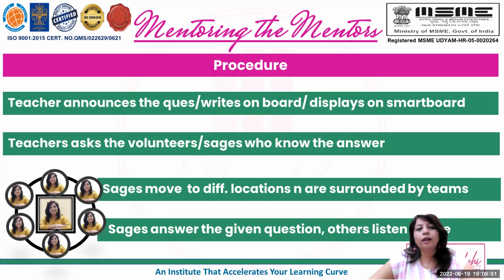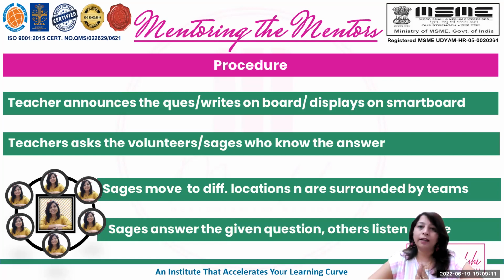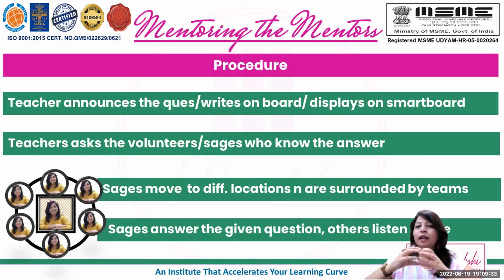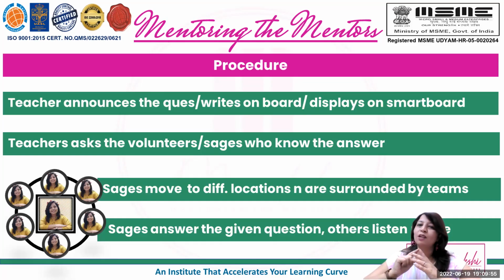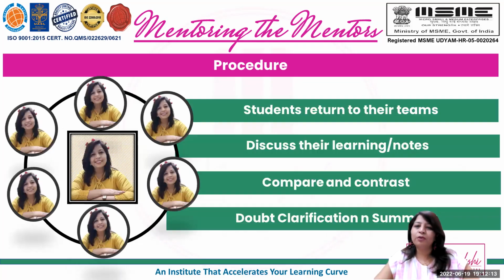Circle The Sage Strategy I Dr Meenakshi Narula (Founder- Mentoring The Mentors)